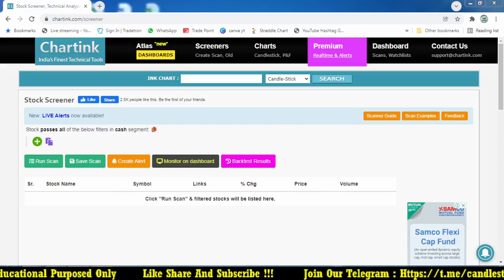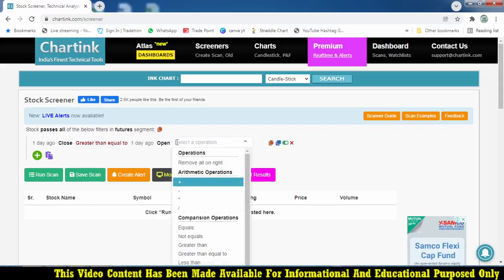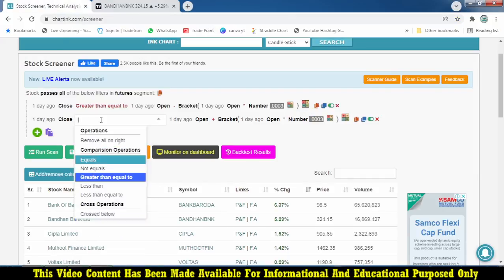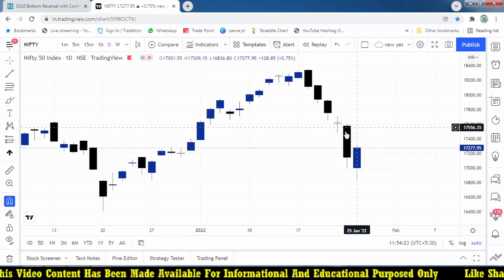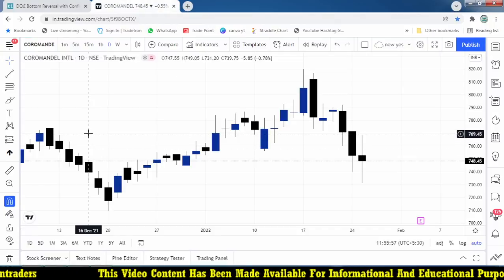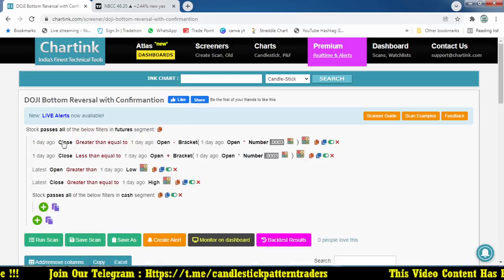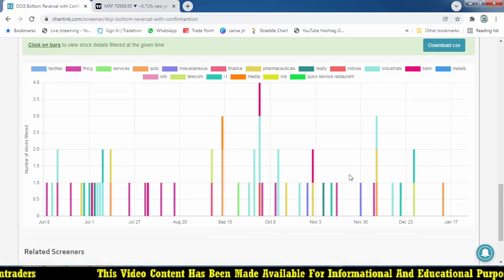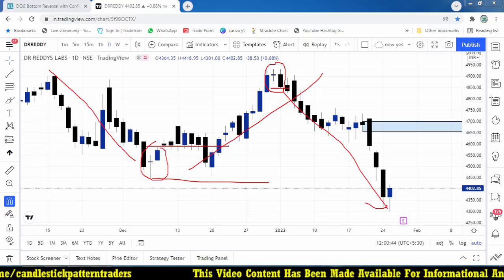DOJI Candles with Confirmation Bullish trend reversal by Chartink Scanner